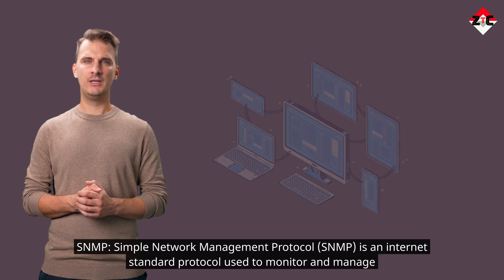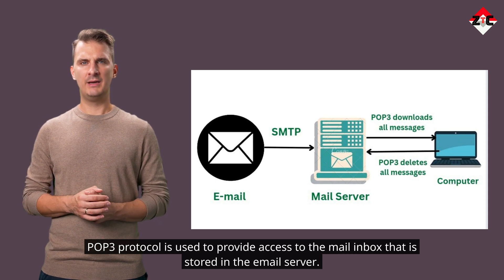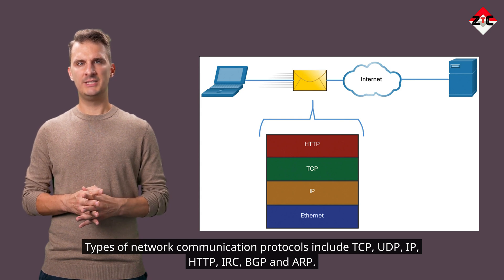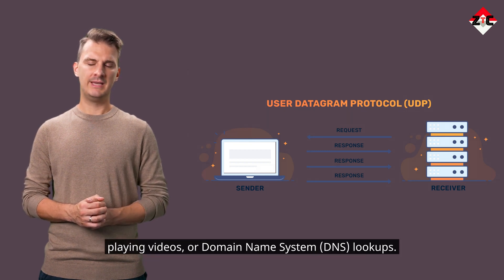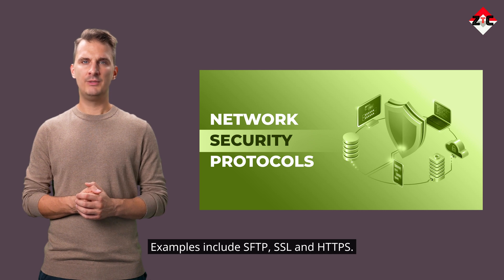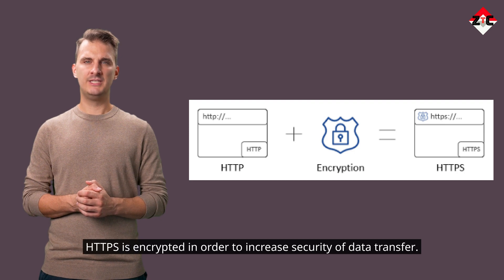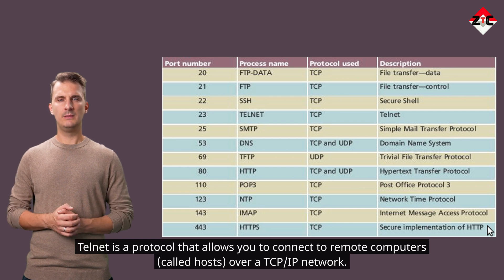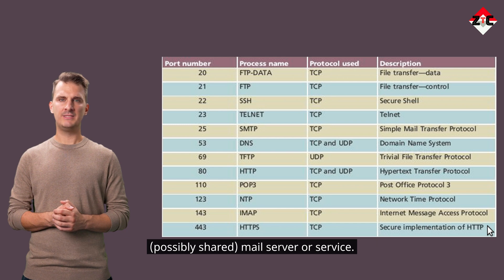Mastering Networking: A Comprehensive Guide to Ports and Protocols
Explore the backbone of computer communication with our in-depth guide on networking ports and protocols. Uncover the essential knowledge behind how data travels across networks, demystifying the role of ports and the rulesets defined by protocols. Whether you're a beginner or an aspiring network pro, this comprehensive tutorial will equip you with the fundamental understanding needed to navigate the intricate world of networking